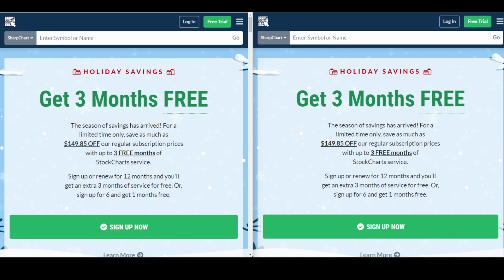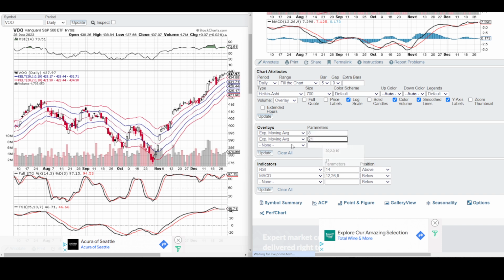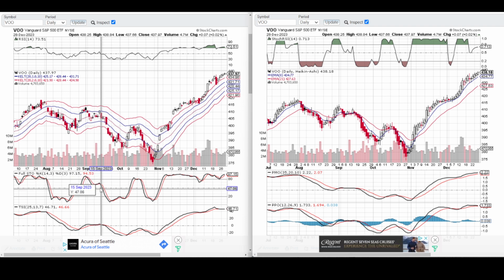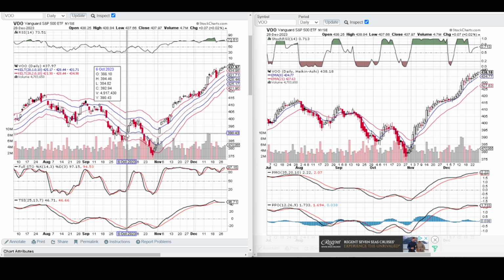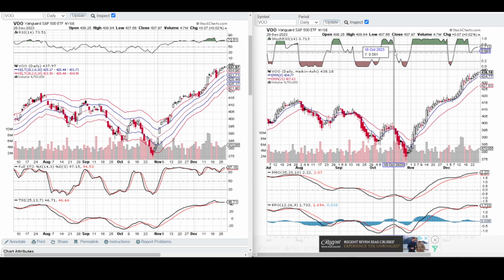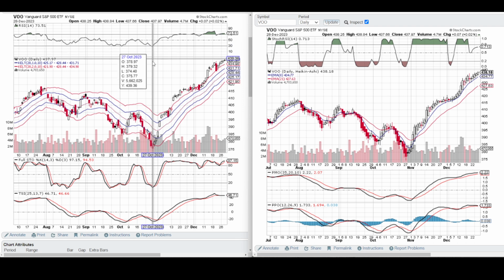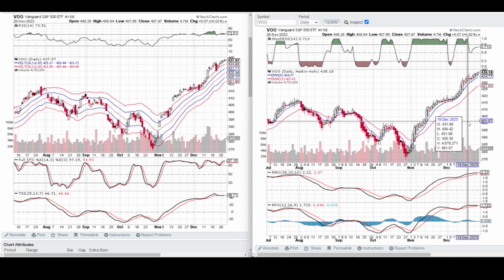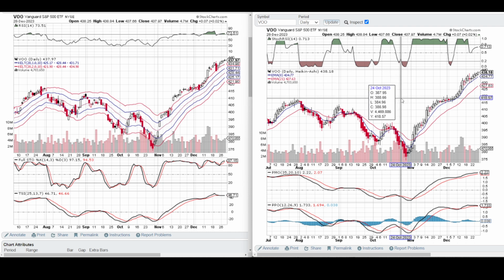How I use Stockcharts.com to find stock buy and sell points and price trend reversals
Using Stockcharts.com I show you how I find stock buy and sell points and price trend reversals

Do your own research before making financial decisions